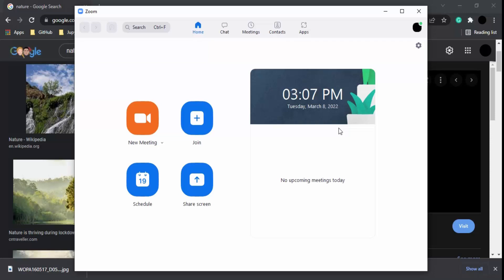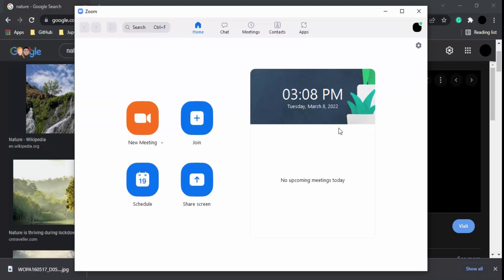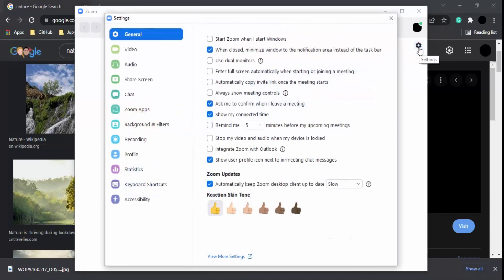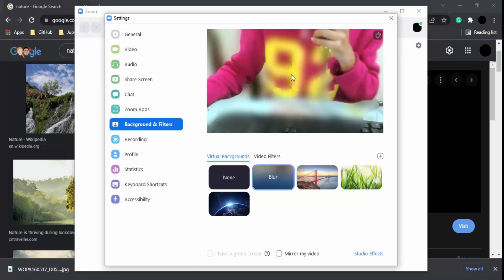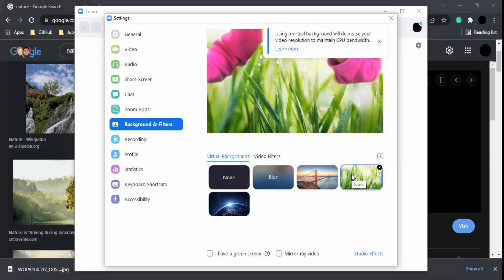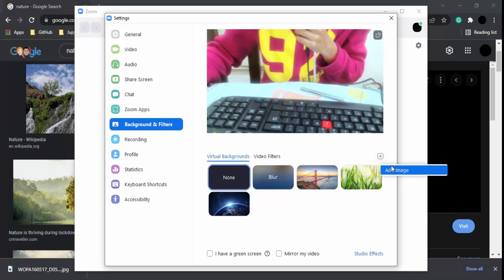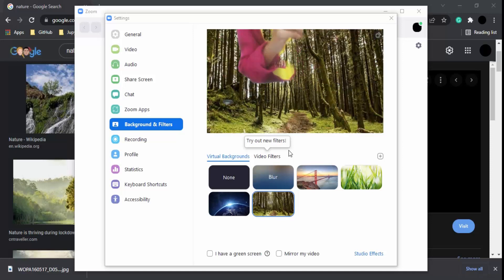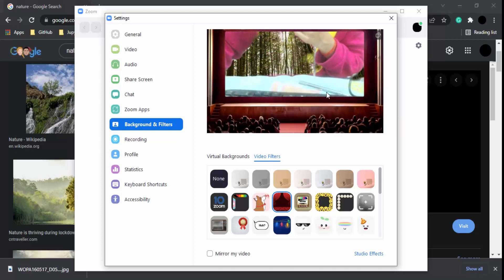How to use Virtual Backgrounds in Zoom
How to Change your Background in Zoom.